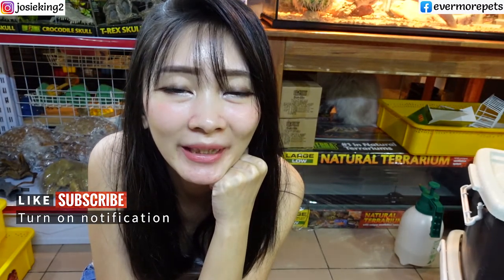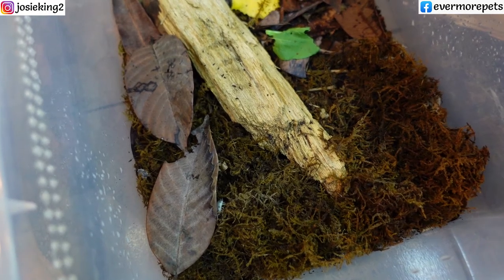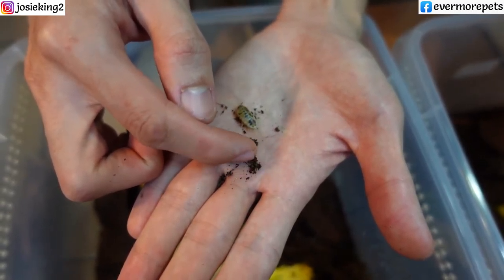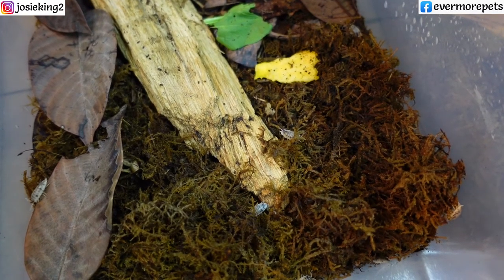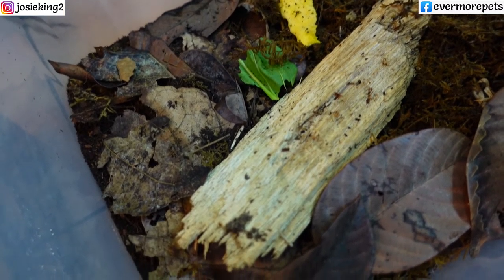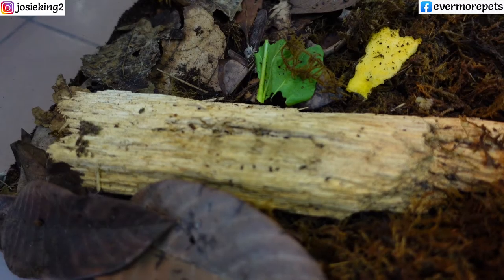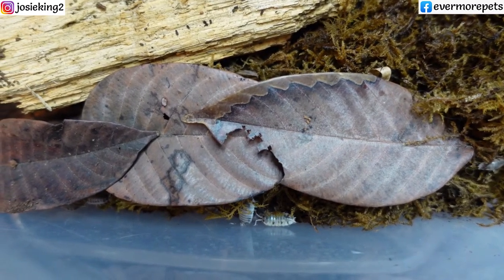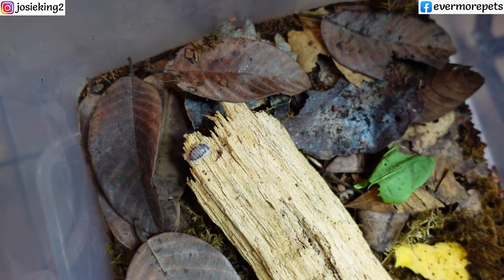Dairy Cow Isopods I Porcellio laevis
Porcellio laevis also commonly known as 'Dairy Cow' isopods is a species of woodlouse in the genus Porcellio. They are hardy and easy to keep species. They grow up to about 2cm.

Connect with Josie King.

Follow our work.